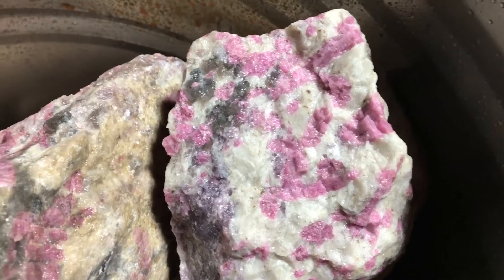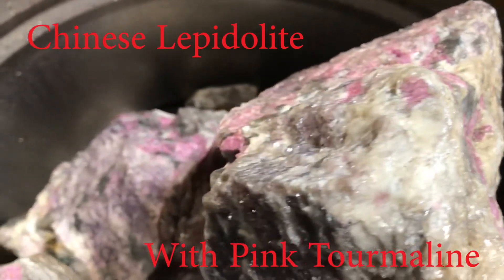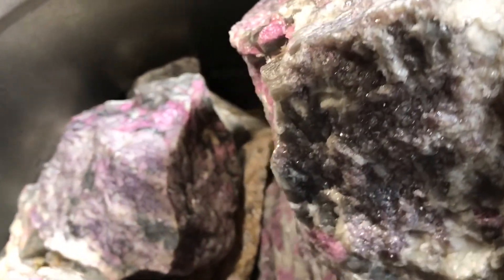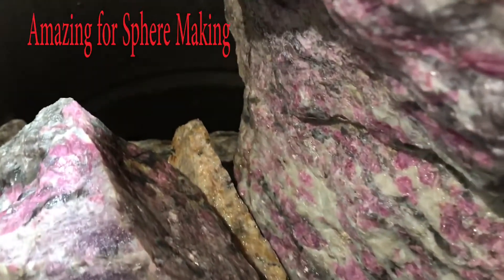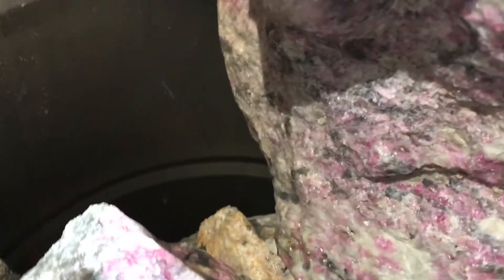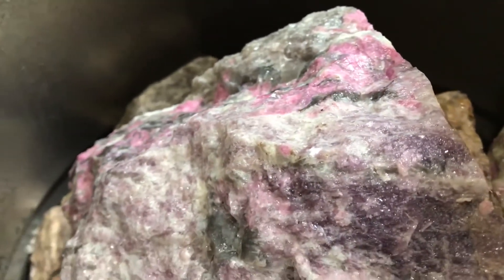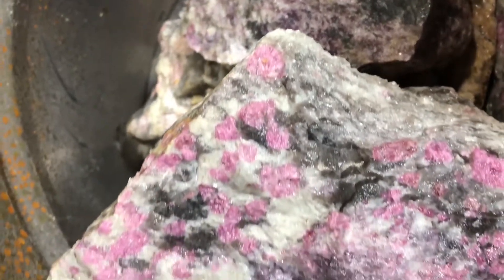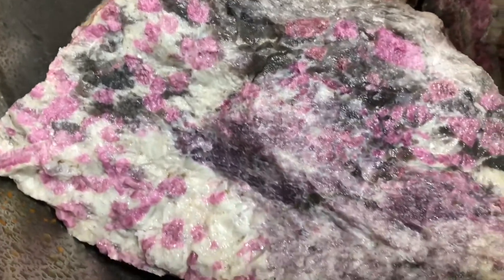Rough Rock Reveal! Lepidolite with Pink Tourmaline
Good Morning, Lapidarists! We have yet another Rough Rock to show you! This is a lovely Lepidolite with a whole lot of Pink Tourmaline running through it. We are selling this Lepidolite for $10 a pound. If you have any questions about the Rough Rock in the video or any questions about Lapidary, in general, please call .

DON"T FORGET!!!
The Highland Park Extended Black Friday Sale is going full tilt! It's been going on since VETERANS DAY and is going to keep going until CYBER MONDAY, Monday, December 2nd till midnight!

A link to our Standard Speed LSSM for anyone interested in sphere making: